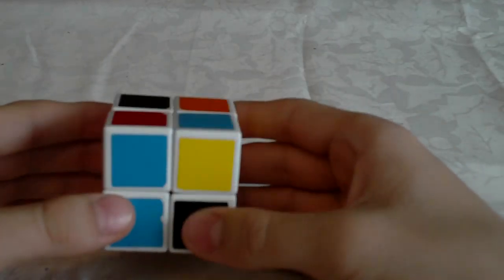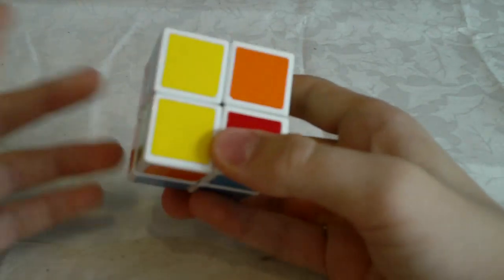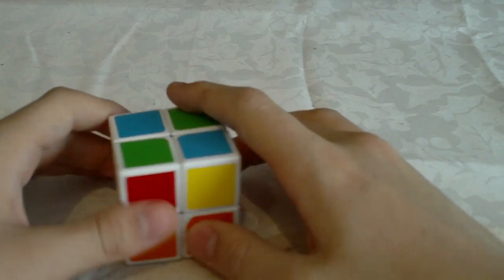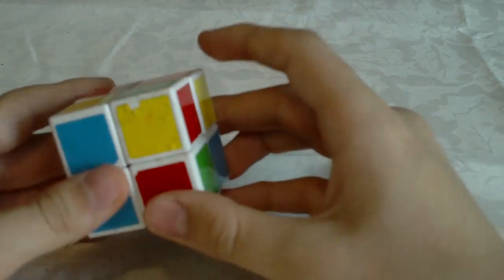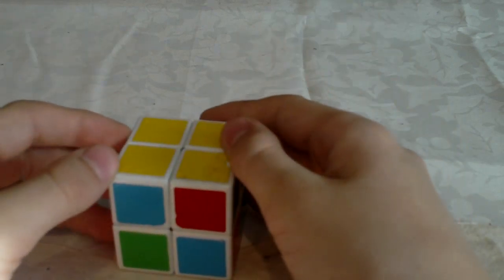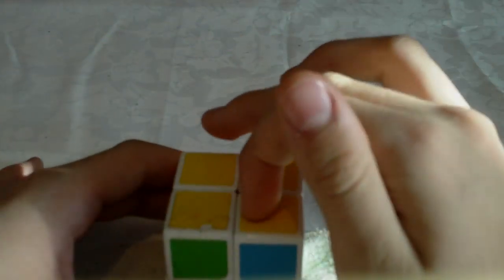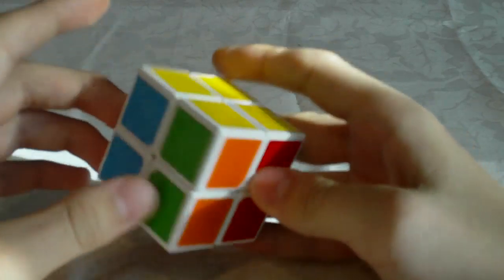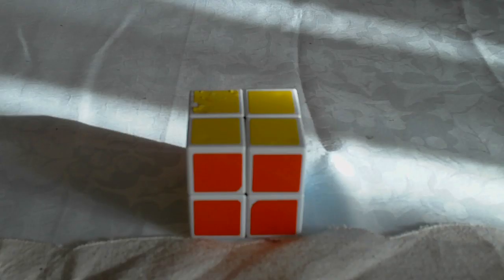[SpeedcubingTV] 2x2 Ortega Method Tutorial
In this tutorial I will be teaching you how to solve a 2x2 cube using the Ortega Method. It is one of the simplest methods out there and you can also get pretty fast with it. You can easily become sub-5 or even sub-4 using this method. We also have an Ortega Method Tips video coming up soon on our channel.

Algorithms:

1. First Side
U R U' R'
U' L' U L
R U R'
L' U' L
U R2 U' R2

2. OLL
F (R U R' U')2 F' or F (U R U' R') F'
R2 U2 R' U2 R2 or R2 U2 R U2 R2
R U R' U R U2 R' - Sune
R U2 R' U' R U' R' - Antisune
F R U R' U' F' or F U R U' R' F'
F R U' R' U' R U R' F'
R U R' U' R' F R F'

3. PBL
R U2 R' U' R U2 L' U R' U' L
F R U' R' U' R U R' F' R U R' U' R' F R F'
R2 U F2 U2 R2 U R2
R2 F2 R2
R U' R F2 R' U R' or L D' L F2 L' D L'